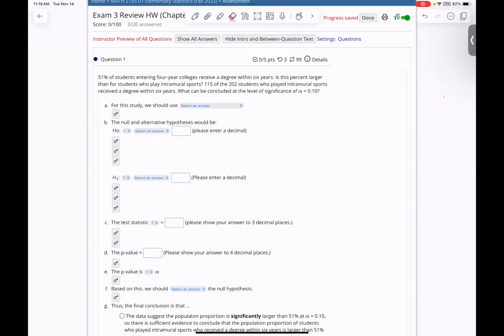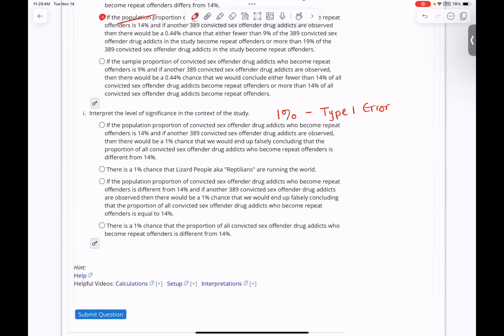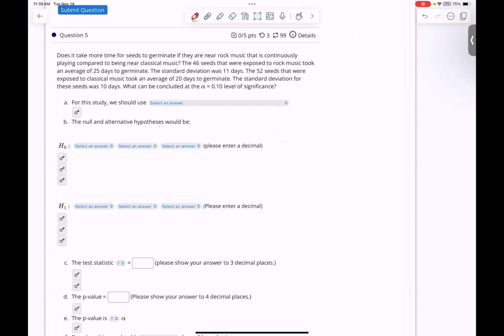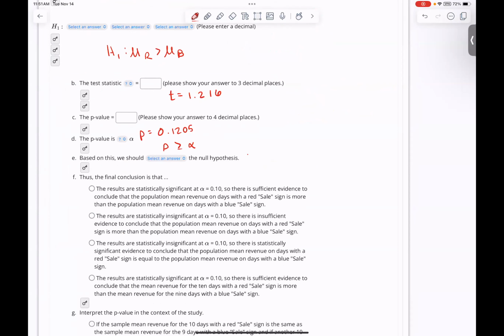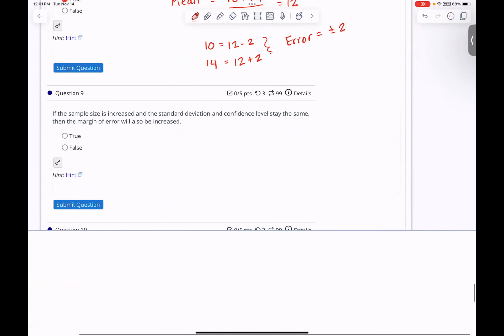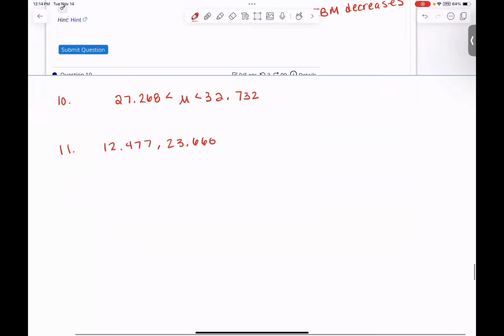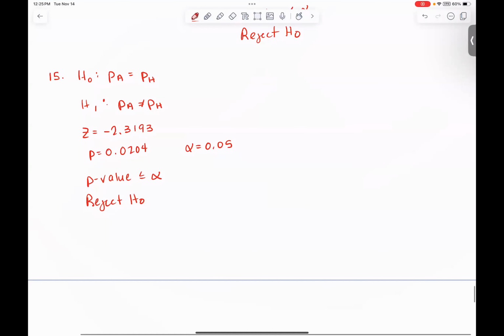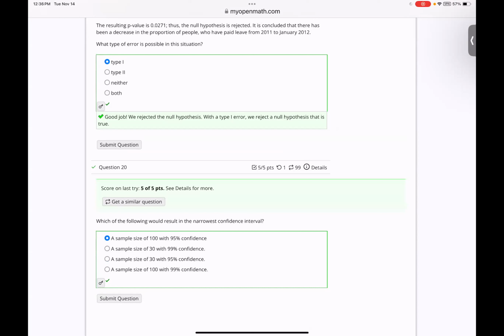Statistics Exam 3 Review